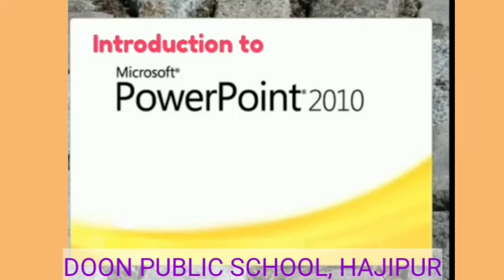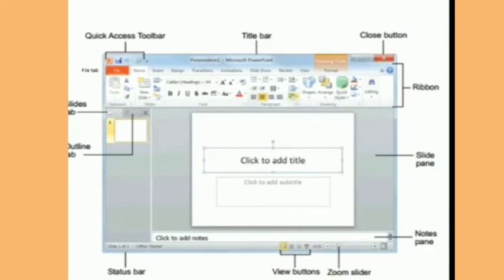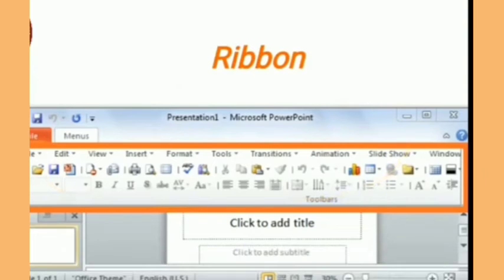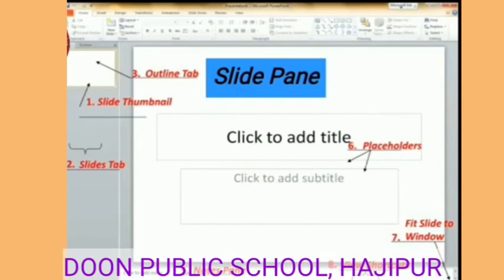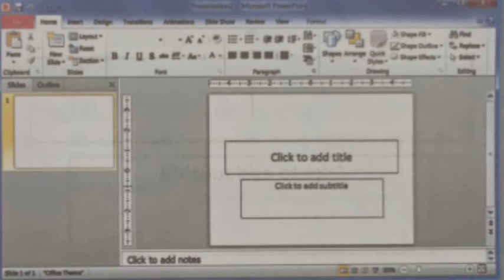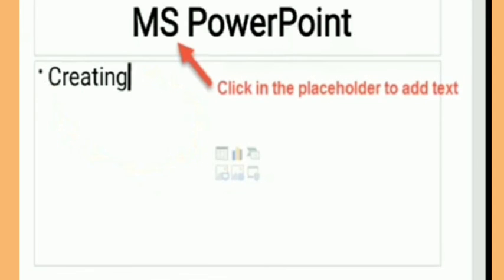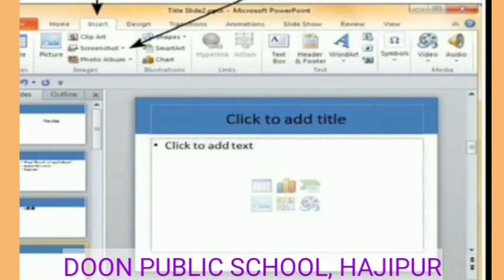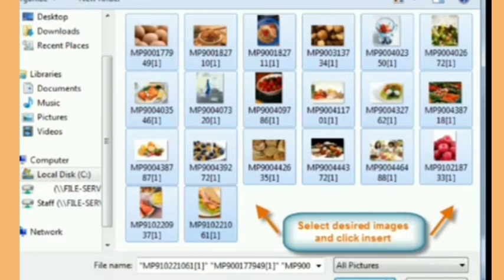Introduction of Microsoft PowerPoint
Screen elements, Creating a new Presentation, Inserting a new slide, Inserting Text box